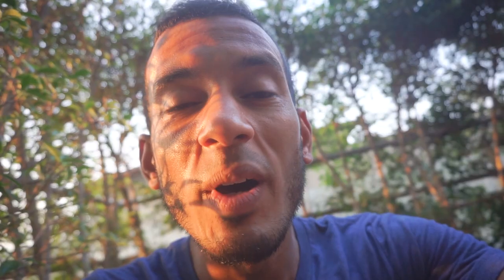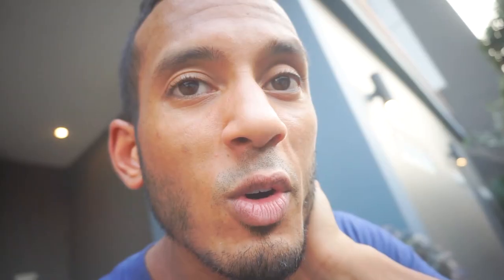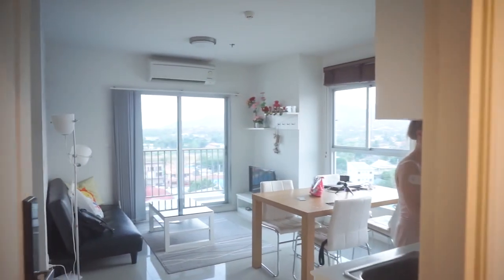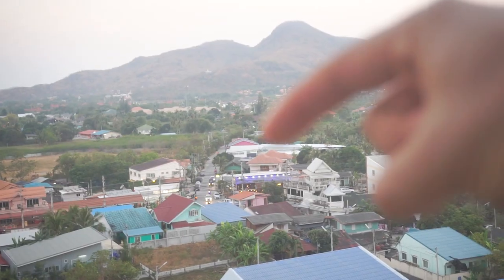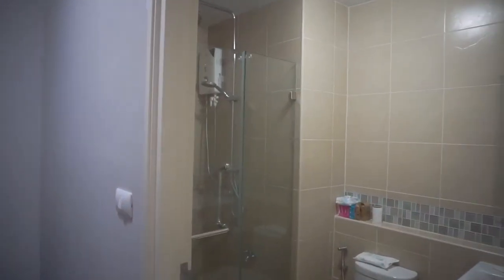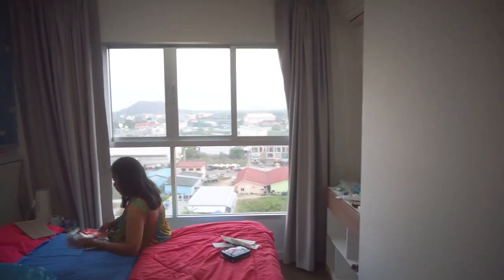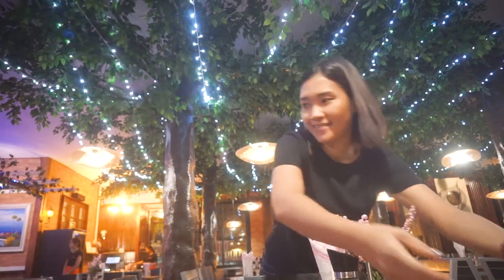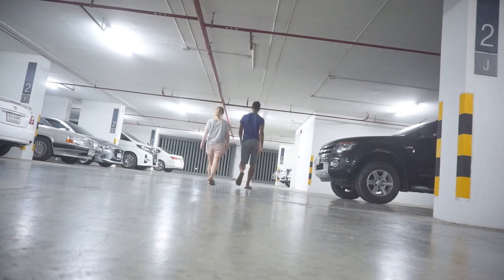HUA HIN Apartment Tour - £600 Per Month Get's You This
Here's a Full Hua Hin Apartment Tour including a bit of the surrounding area to give you guys an idea of what living in Thailand can feel like. £300 to £600 per month gets you this. Depending whether you take a 1 or 2 bedroom condo in the Baan Kiang Fah Apartment complex in the khao takiab area of hua hin.
We thought it'd be useful to put together this bonus video for anyone thinking of moving abroad or moving to Thailand looking for a coastal town in a nice area to retire.
If you'd like to check out the site where we booked our stay here you can check out this link:

🔴URGENT: YouTube won’t show you our NEW videos UNLESS you

*See your name on one of our '8-miles smiles' chosen at random, or get your name in the credits, or just enjoy the bonus weekend vlogs*

Sacha, Jmayel, Story & Eden are a young Vegan family currently living in Portugal. Creating a cinematic weekly vlog about travel, family and life.

▶ FAQ'S

⏹️ A: Caldas Da Rainha West Central Portugal (The Silver Coast)

⏹️ A: Multiple Online Revenue Streams Including
- YouTube Ad Revenue From Video Views

➡️💍 Jewelry Etsy

Support in these ways makes it possible to keep creating vlogs about life in Portugal and around the world without having to become sponsored by brands who may want creative control over the content we produce.